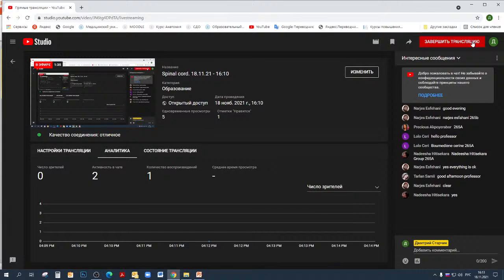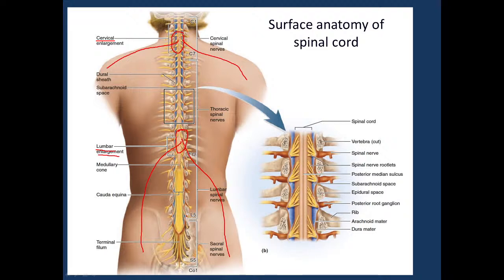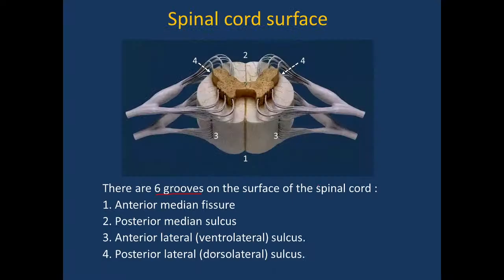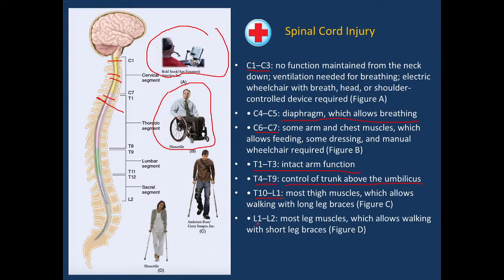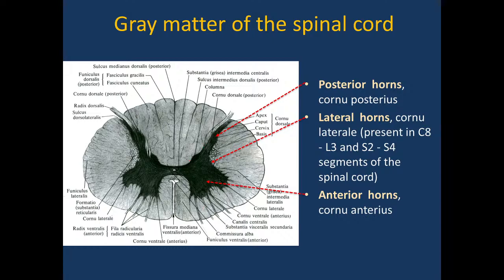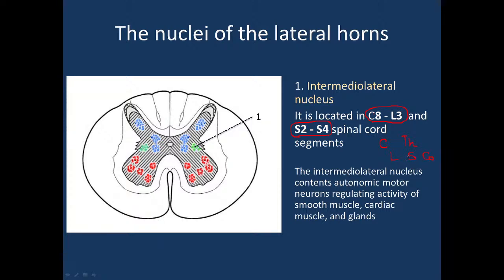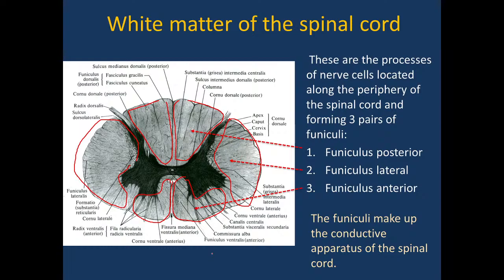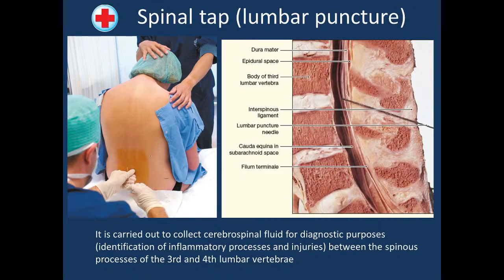Spinal cord. 18.11.21 - 16:10